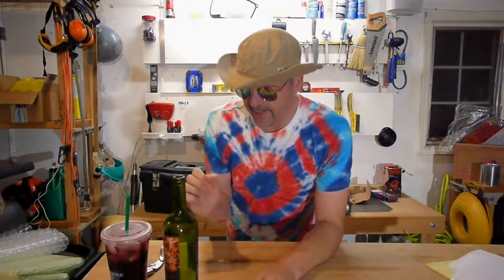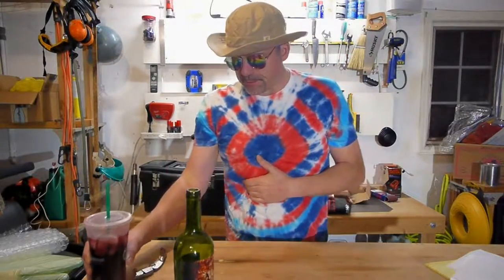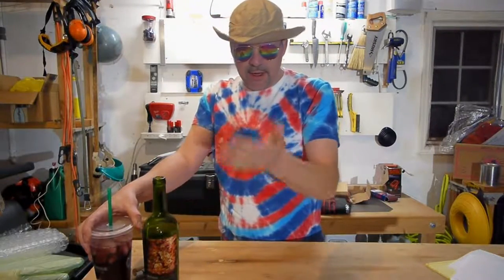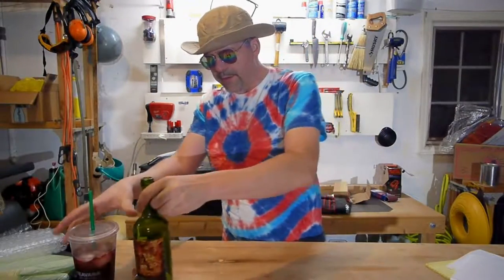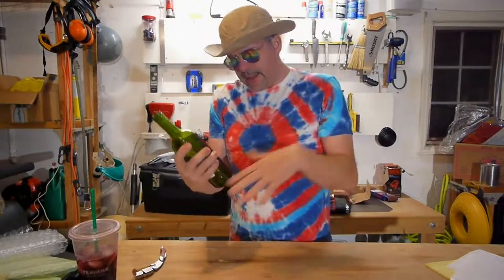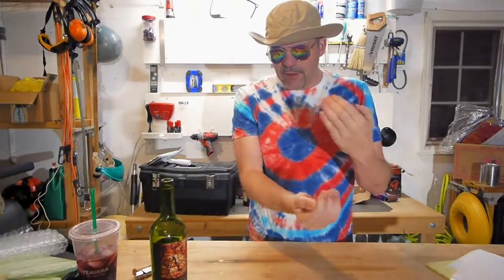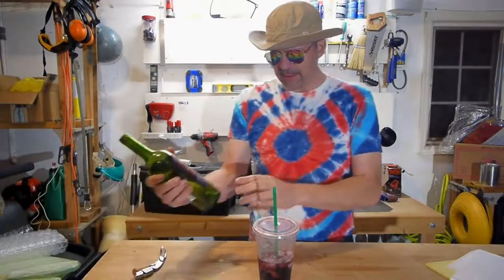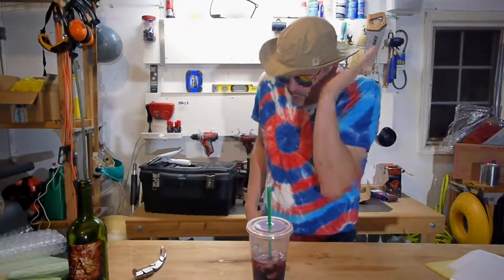NJRoute22 VLOG Ep 67 Cheap Wine Reviews Ep 16 Apothic Inferno 2016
The latest installment of the NJroute22.com Cheap Wine Reviews. Today we chat about Apothic Inferno 2016. Almost 16% alcohol!